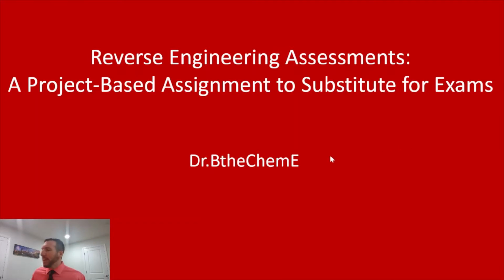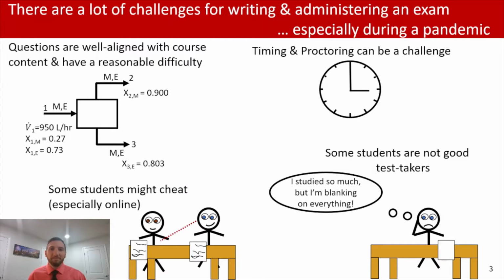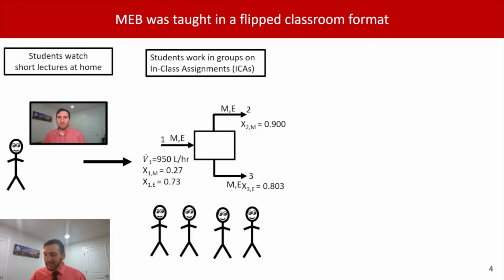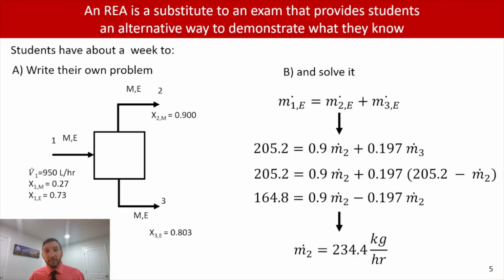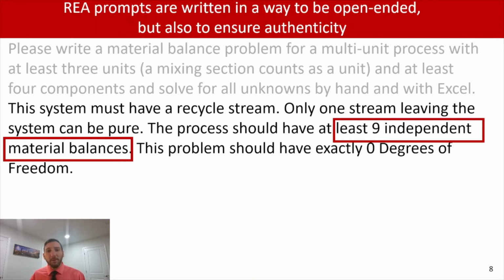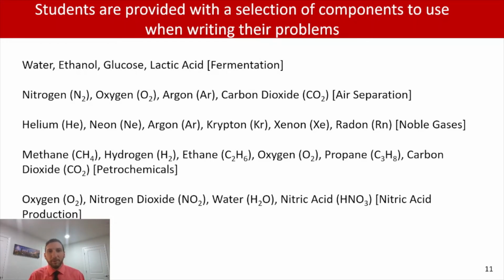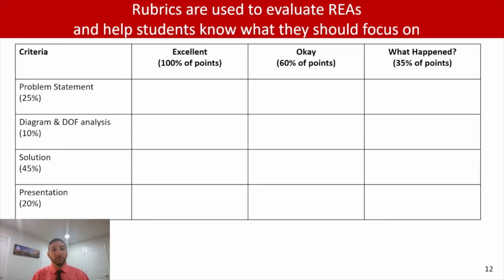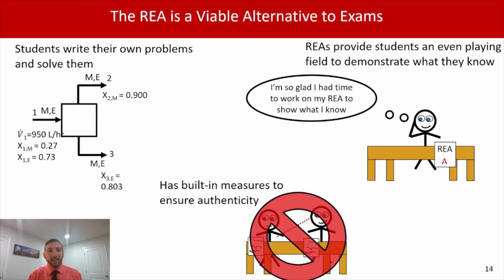Reverse Engineering Assessments: The Replacement for Exams